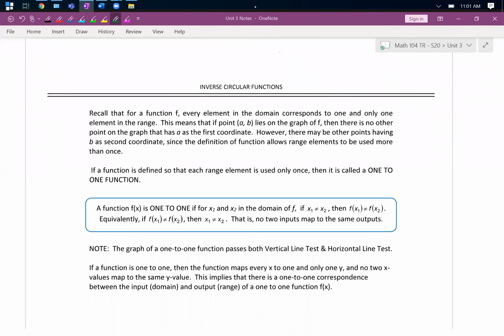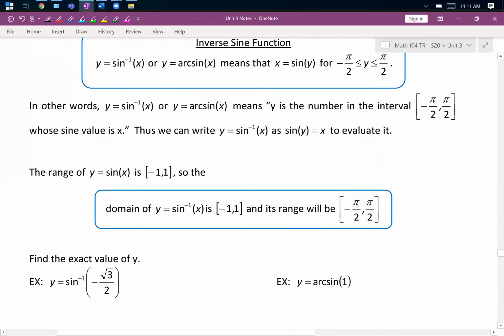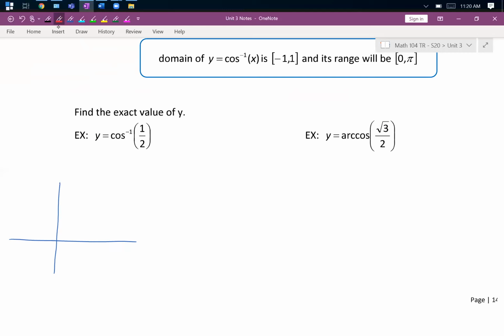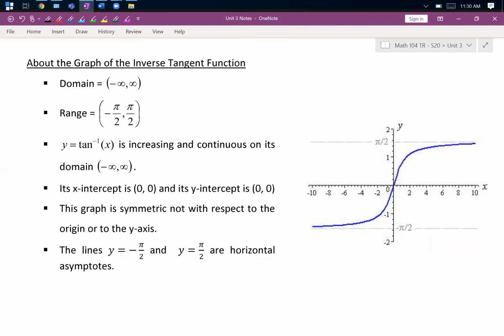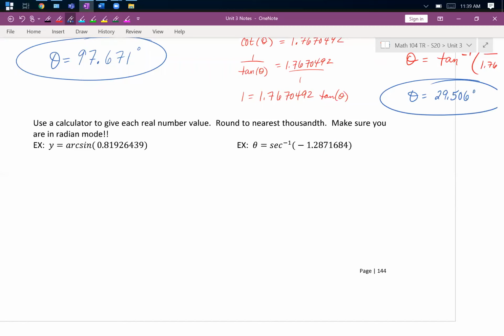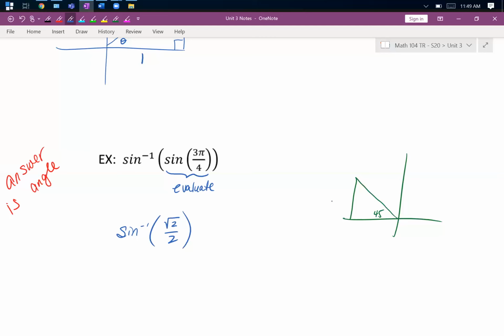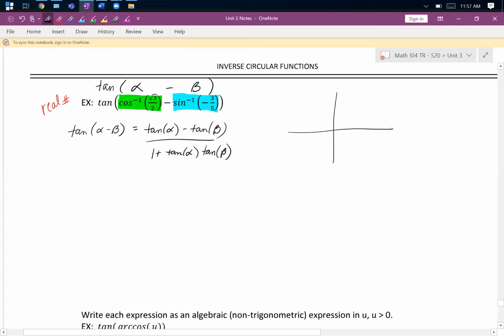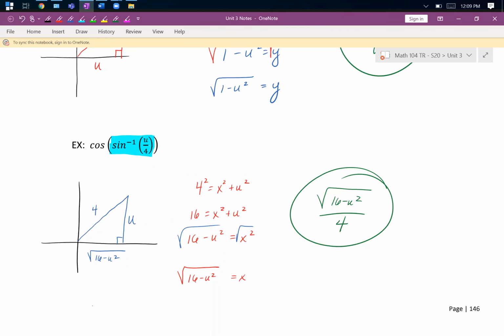Math 104 TR 4.7.20